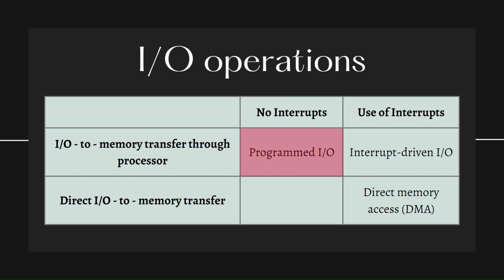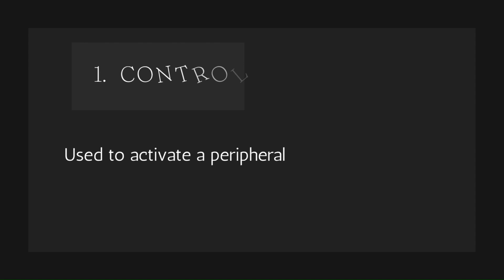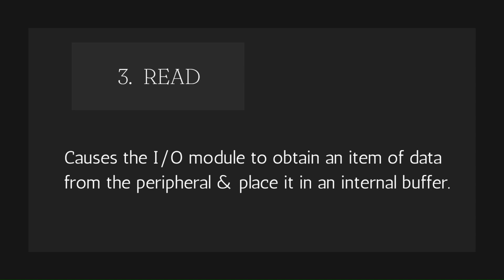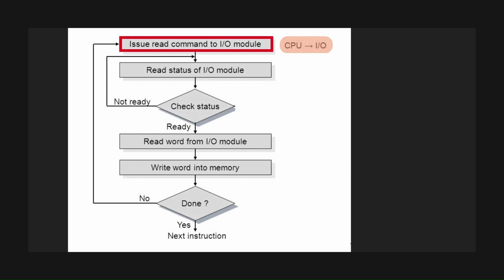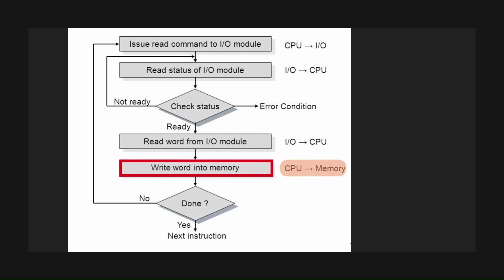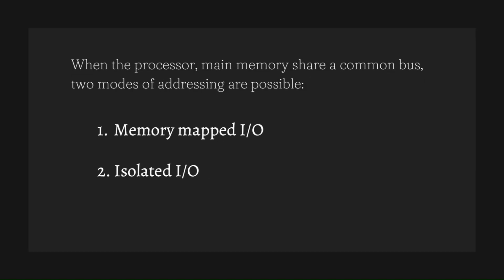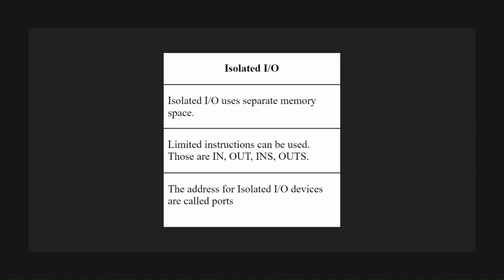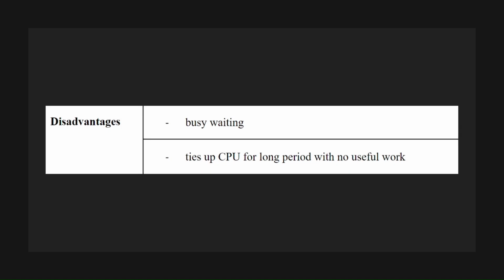Programmed I/O | Division P | Group 5 | DESH | VIT, Pune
| Learning based assignment Video |

24 - Rahul Yadav
25 - Sanshodhan Soor
26 - Gaurav Rajgadkar
27 - Varun Rajguru
28 - Rajnandini Dharashive
29 - Parth Rajopadhye

Vishwakarma Institute Of Technology, PUNE
Upper Indira Nagar, Bibwewadi , 411037